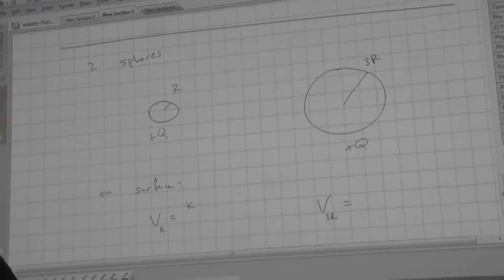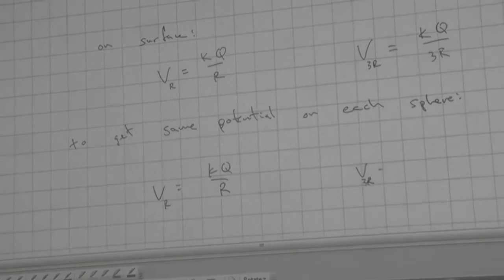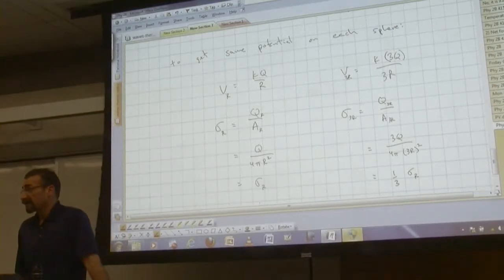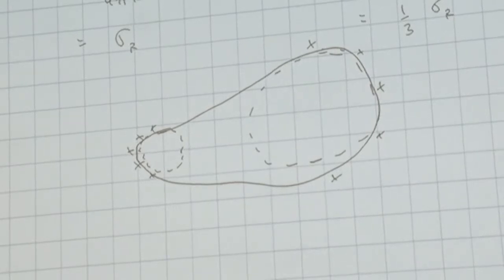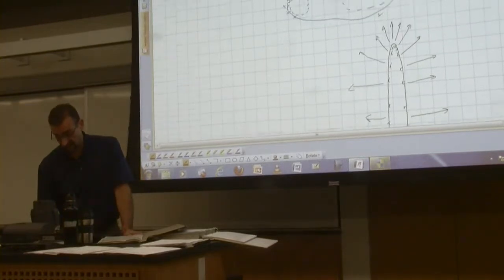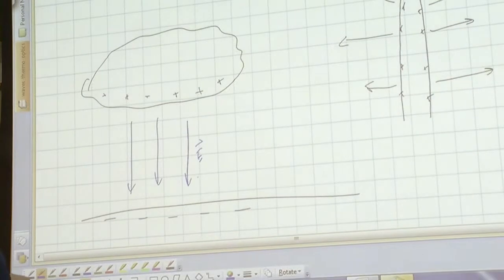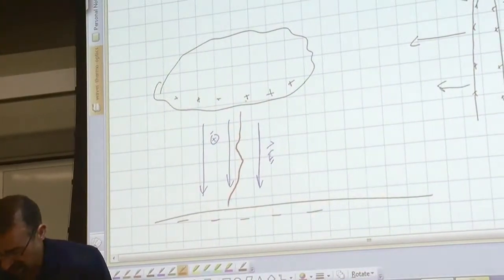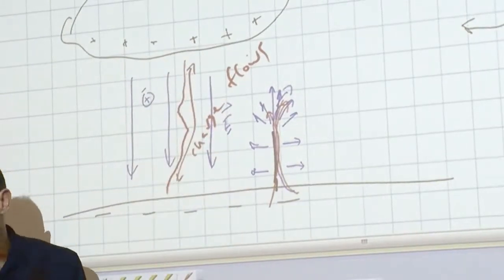ch_20_13_potential_7